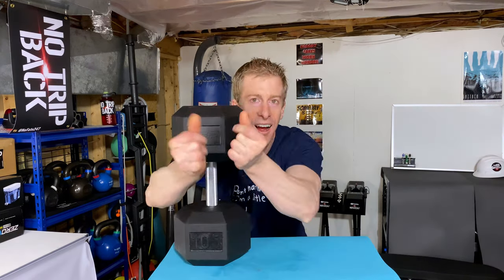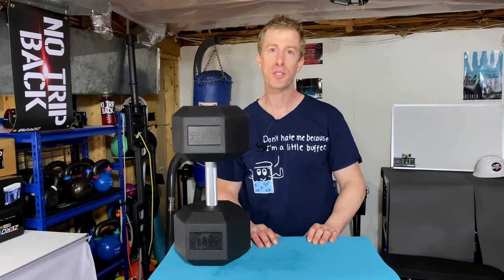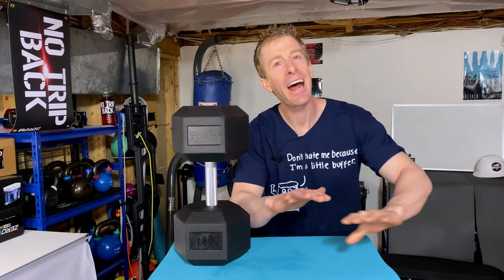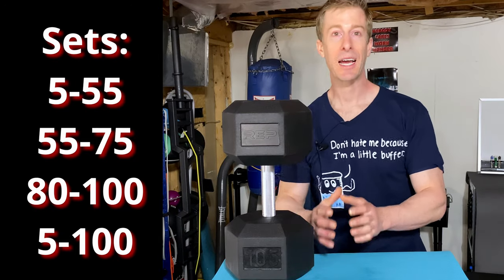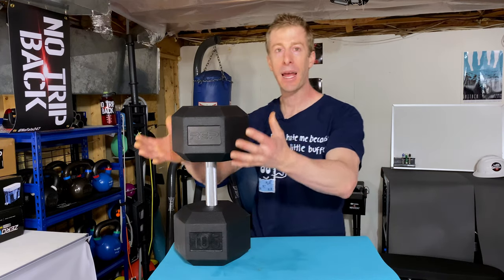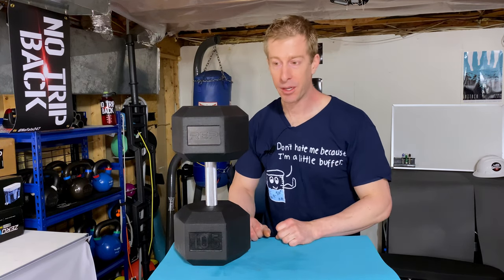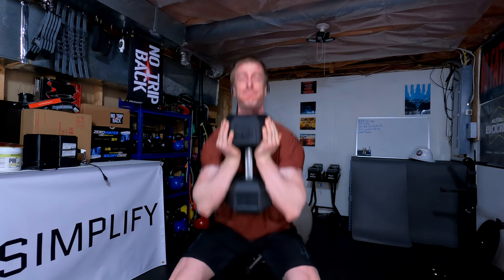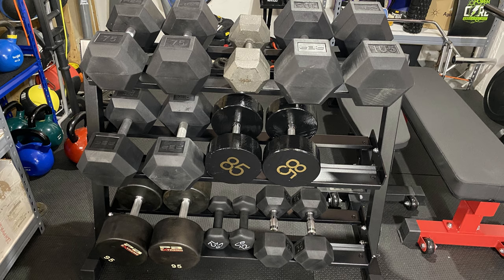Best Home Gym Dumbbells for the Budget | How to Save Money on Dumbbells | Rep Fitness Review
Best budget dumbbells for your home gym, delivering top tier value, full knurl, low-odor, and a lifetime warranty.  With a cost per pound close to most of the “ergonomic” dumbbells, these are a must have for a home gym if you are getting a set of dumbbells.  I also give you my top 3 tips on how to save money on dumbbells.

Fully Knurled Handles

When designing our dumbbells, we did away with the slippery “ergonomic'' handle that’s common with most dumbbells. Our dumbbells feature innovative, fully knurled handles for maximum grip. The straight, chrome plated handle will provide you with a comfortable and secure grip on the dumbbell at any weight.

Dumbbells with No Rubber Odor!

We make our dumbbells using premium, ultra-low odor rubber, which means you no longer have to endure the terrible smell of rubber while you wait for your gym to air out. When you buy REP dumbbells, you can get straight to lifting instead of wasting time on the internet searching “How do you get the rubber smell out of dumbbells?”

Hex Design for Maximum Convenience

REP hex dumbbells feature a classic, rubber coated hex design that is quiet and easy on your floors. Alternative options like cast iron dumbbells can damage your floors if you accidentally drop them. With rubber hex dumbbells, you can make sure you’re keeping your home gym in the best possible condition! The hex design also eliminates rolling and makes for easy storage in your garage gym.

REP Rubber Hex Dumbbell Specs
• Available as hex dumbbell pairs or hex dumbbell sets.
• Fully knurled handles for maximum grip
• Ultra-low odor rubber
• The heads of the dumbbells are securely attached via friction welding for extreme durability
• Pair sizes range from 2.5 pounds to 125 pounds
o 2.5 lb increments (2.5 lb to 35 lb)
o 5 lb increments (35 lb to 125 lb)
• Handle diameter sizes
o 2.5lb - 22mm dumbbells handle.
o 5lb to 15lb dumbbells - 28mm diameter handle.
o 17.5lb+ dumbbells - 34mm diameter handle. The thicker 34mm handle adds comfort on heavier weights.